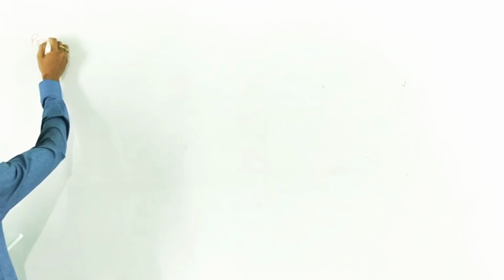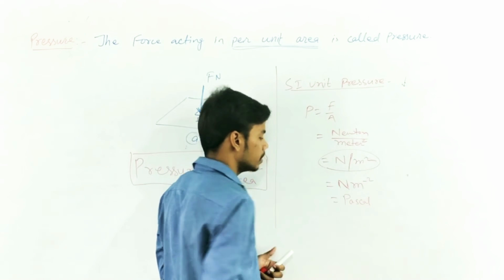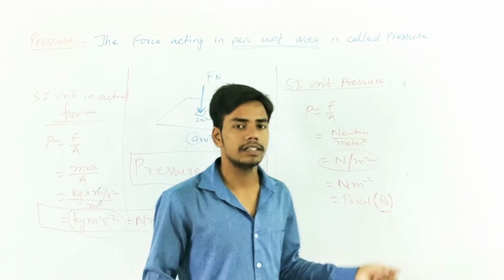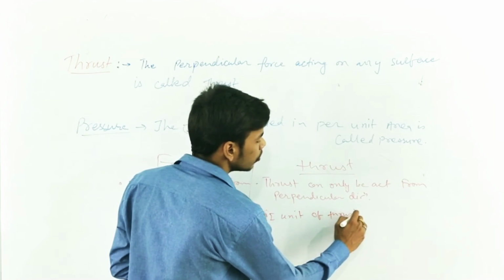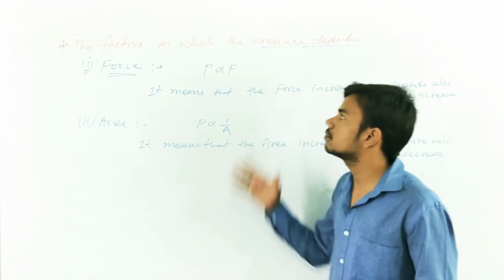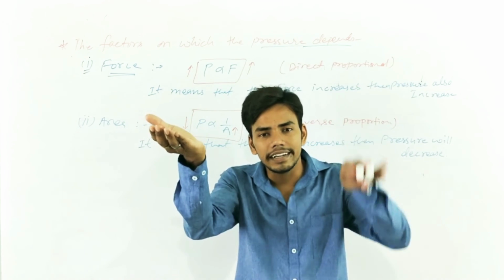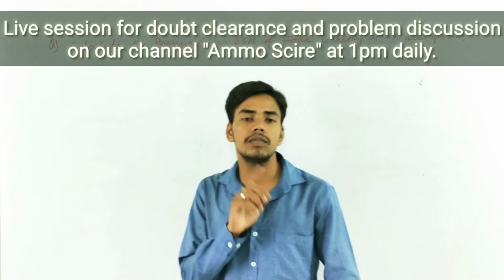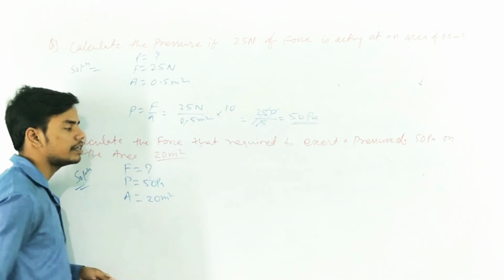Force and Pressure || Std 8 || Part 3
hello students,
This is J. P. Sinha, PGT Physics, Ekalavya Educational Complex, a unit of Shivam Convent.
this video is for class 8, and this is the 3rd video from the chapter force and pressure.

In this part of the video I have described the following topics.

For the notes and other study materials you can follow me on the following pages

So you should share the video among your friends so that your friends could also get better knowledge.